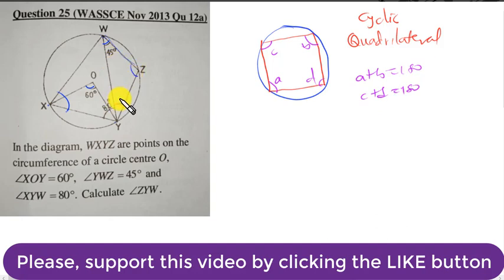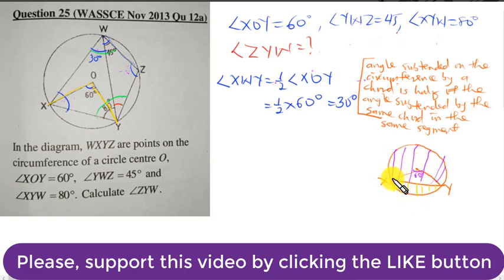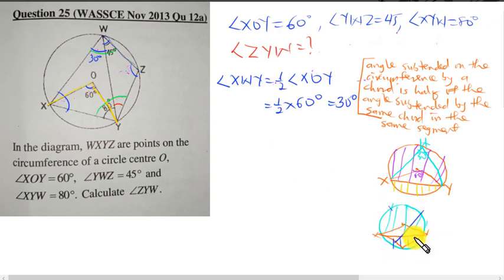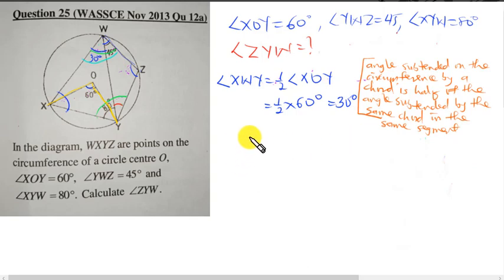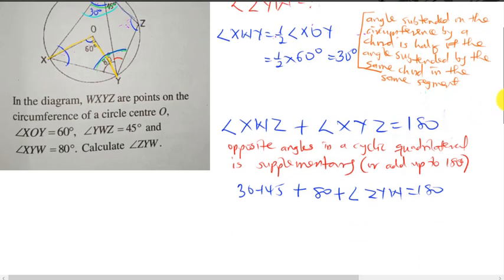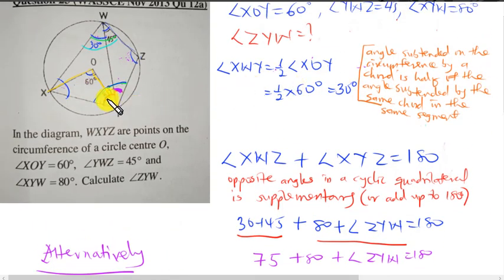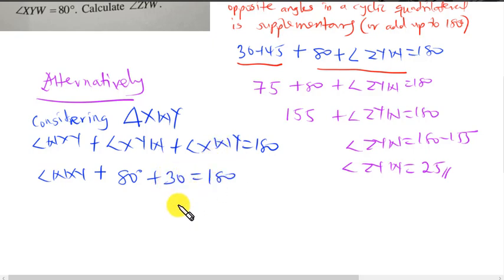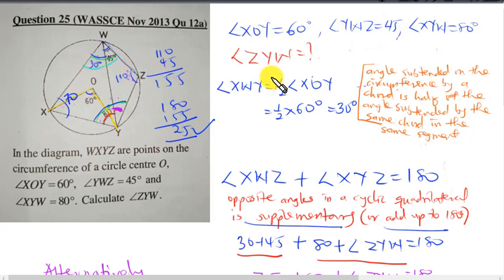Core Math _Circle Theorems_WASSCE Nov 2013 Essay Q12a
Circle theorems are one of the challenging math problems for senior high school students across the globe. It's a messy issue in the West African Senior Secondary Certificate Examination (WASSCE).

This is a past question from the Core(General) Mathematics (Private Candidate) in 2013 Question 12a.

The video gives a detailed explanation to the ideal solution to the question